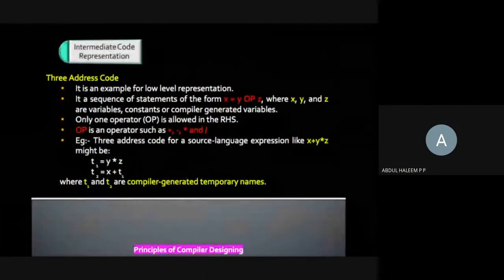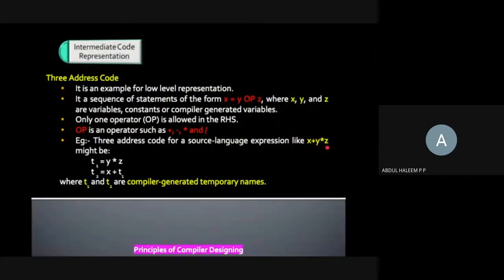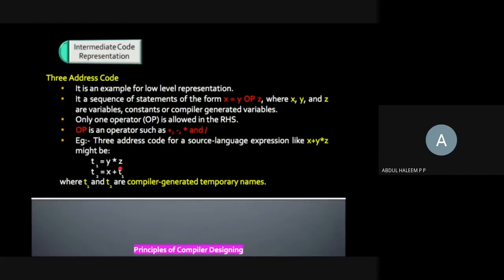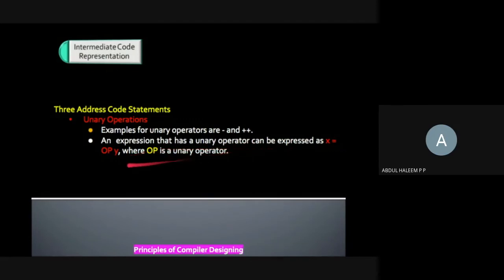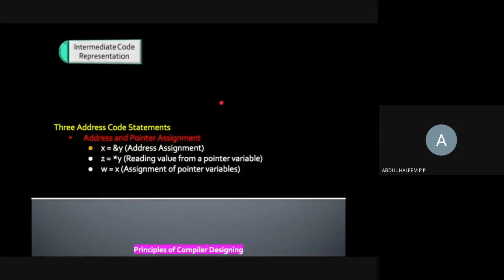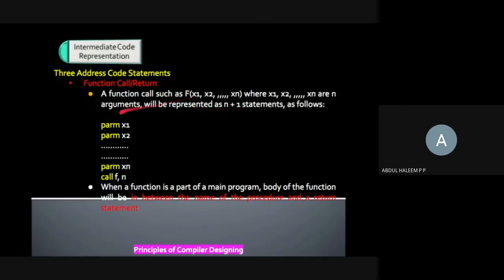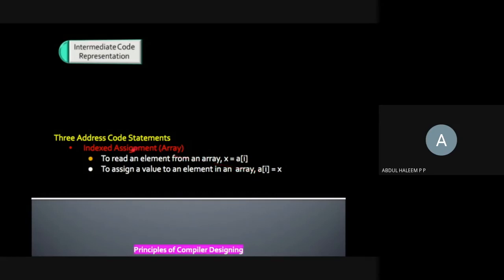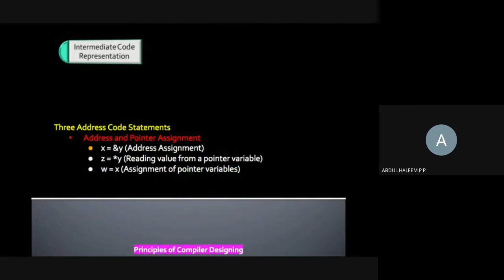Principles of Compiler Design - Intermediate Code - Three Address Code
This lecture is about three address code.